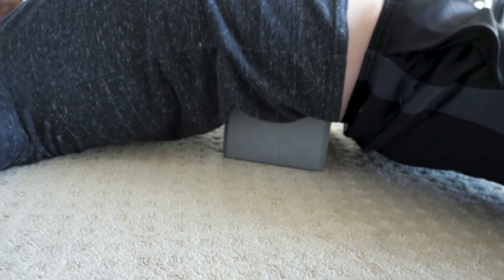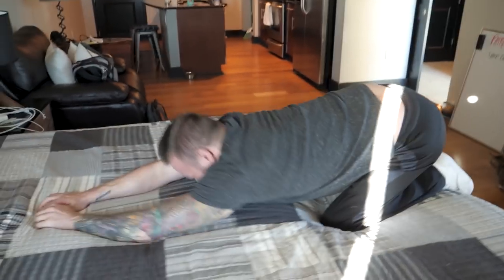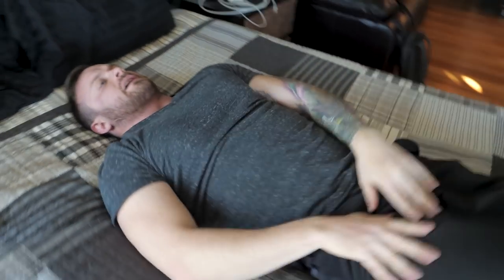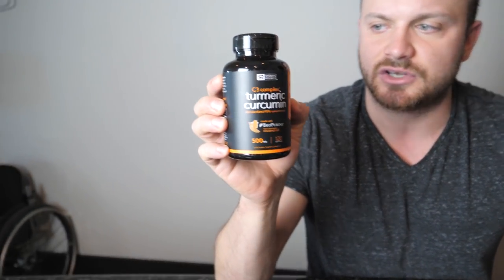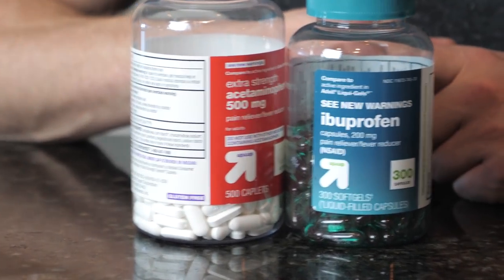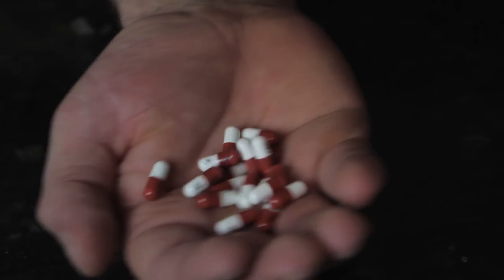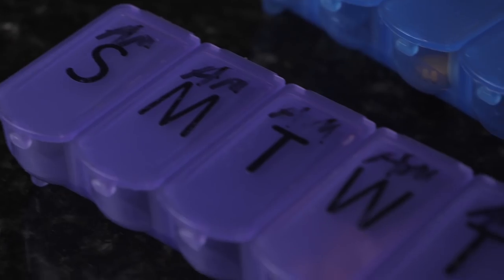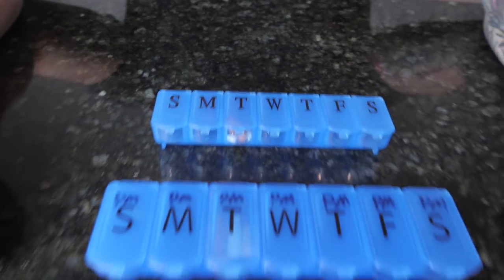Pain Management Tips for Wheelchair Users - THEY REALLY WORK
Being in pain sucks, being in pain in a wheelchair suck even harder! Here are some of my top tips for managing your pain.

Foam Blocks
Foam Roller
Hand Held Massager
Turmeric Curcumin
Pill Organizers
Epsom Salt